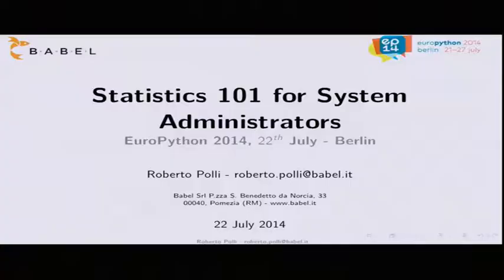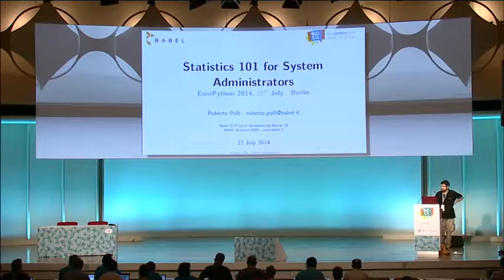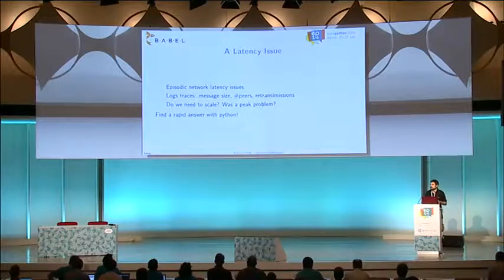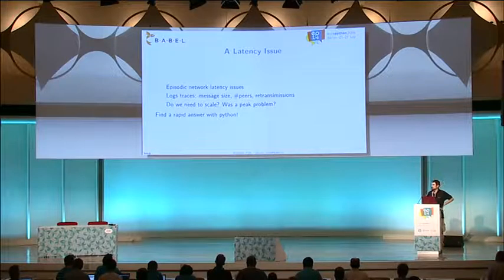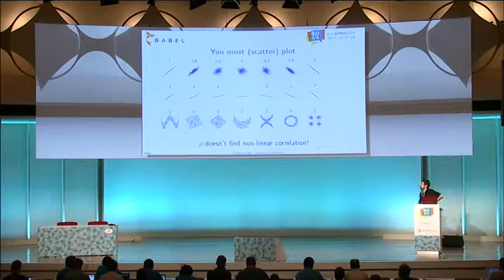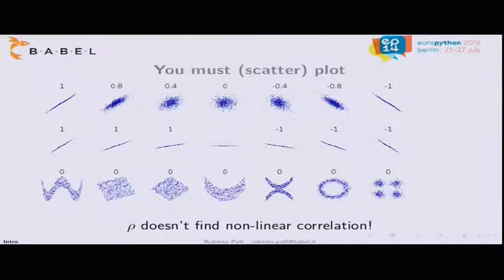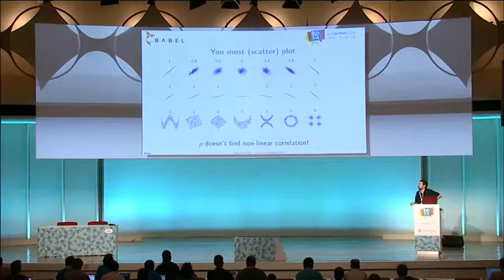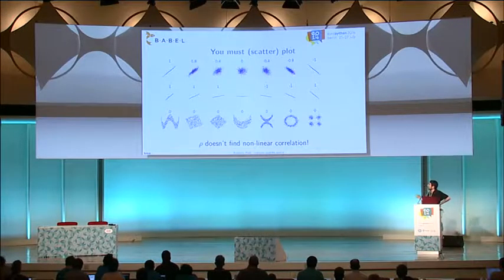Statistics 101 for System Administrators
Python allows every sysadmin to run  (and learn) basic statistics on system data, replacing sed, awk, bc and gnuplot with an unique, reusable and interactive framework.

The talk is a case study where python allowed us to highlight some network performance points in minutes using itertools, scipy and matplotlib.

The presentation includes code snippets and a brief plot discussion.